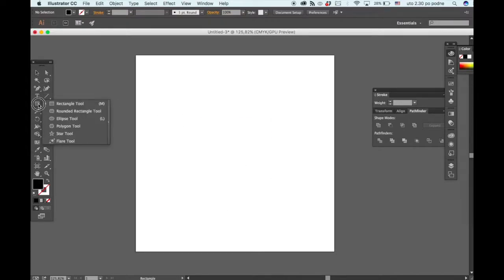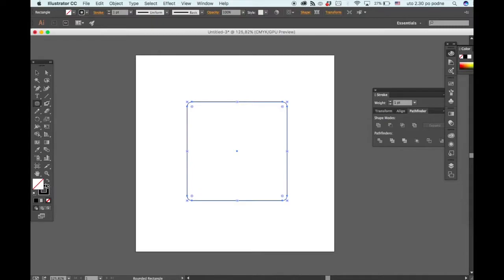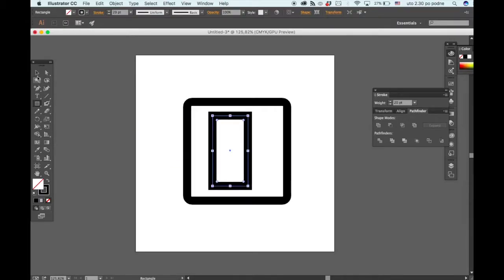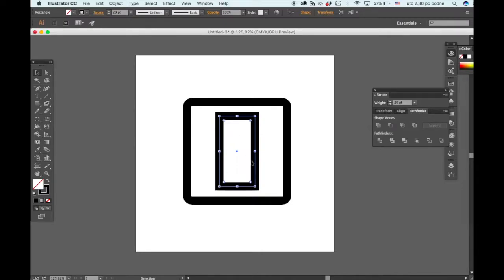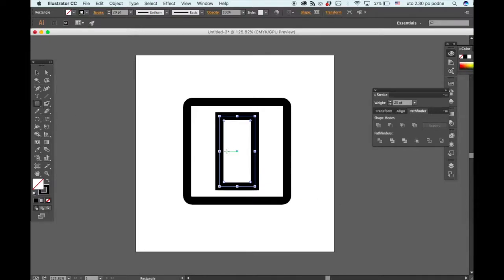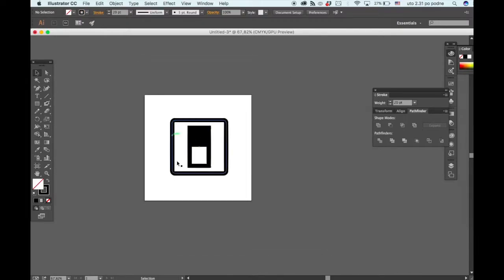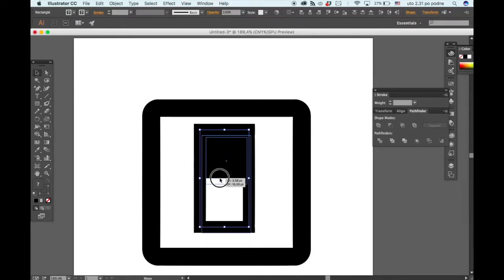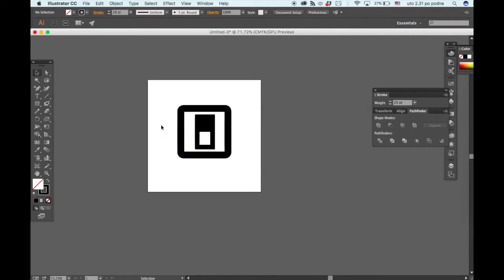How to Draw a Switch Icon in Illustrator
Easy and useful - switch icon in one minute!

Comments, suggestions and critiques go in the comments down below. :)

Equipment I use for designing:

Macbook Pro 2016
Wacom Intuos Draw
Drawing Notebook

Design Books For Beginners:

The Elements of Graphic Design
Los Logos 7
Type Matters!
UI is Communication